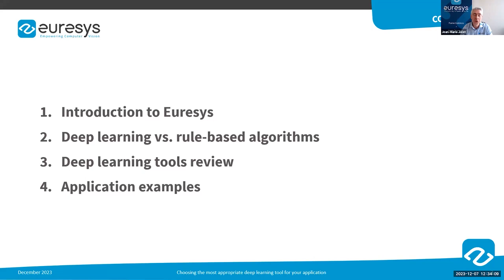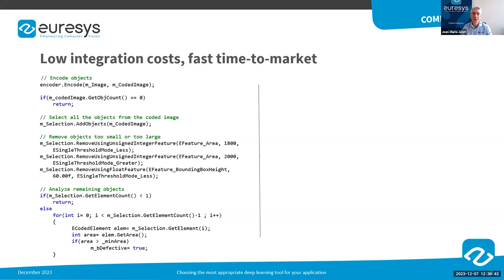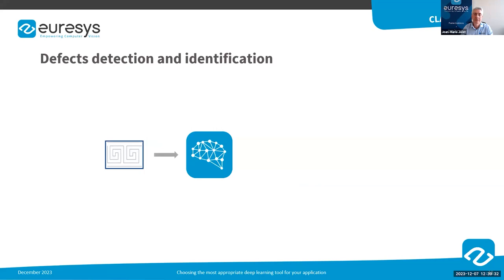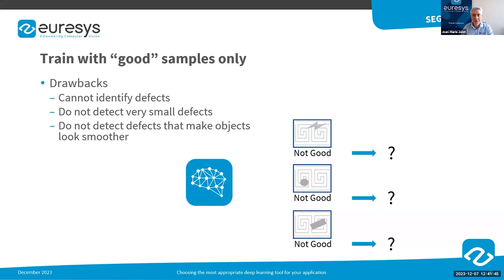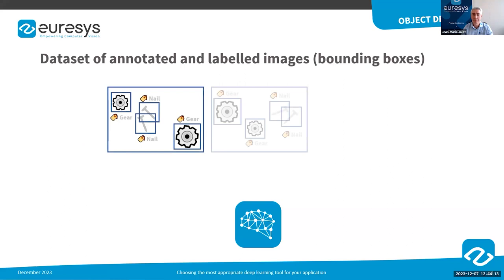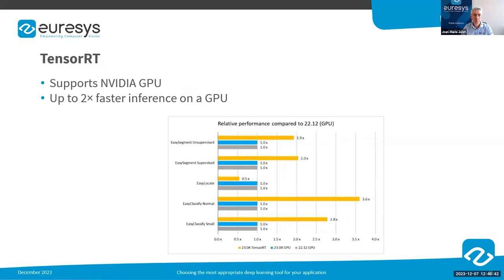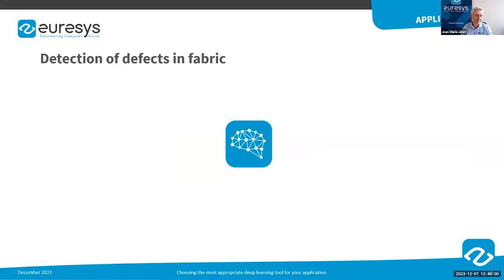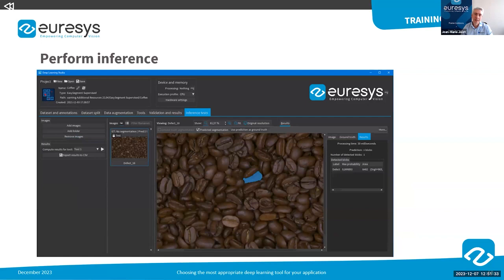inVision Days - Choosing the most appropriate Deep Learning tool for your application. (V170EN)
In this webinar, we will review classical deep learning-based tools such as classifiers, segmenters, and objects detectors. Focusing mainly of their advantages and drawbacks, we will explain how these tools meet typical requirements of machine vision applications, and how to choose between them.

TIMELINE:
00:00 - 01:17 Introduction
01:17 - 02:36 Company presentation
02:36 - 05:00 An introduction to Deep Learning
05:00 - 06:45 EasyClassify - Classifier function
06:45 - 10:37 EasySegment - Segmenter function
10:37 - 12:45 EasyLocate -Localization function
12:45 - 16:49 Tools comparison & application examples
16:49 - 18:41 Deep Learning Studio
18:41 - 21:29 Q&A's